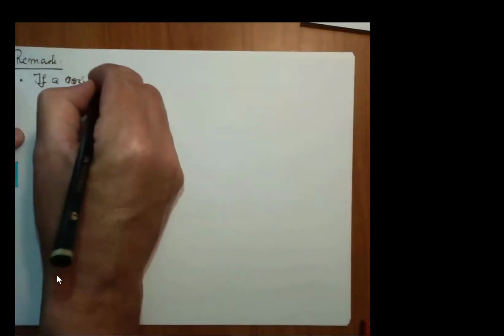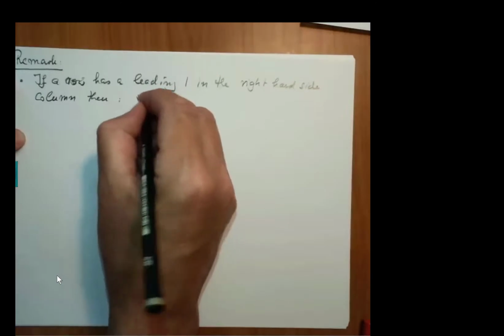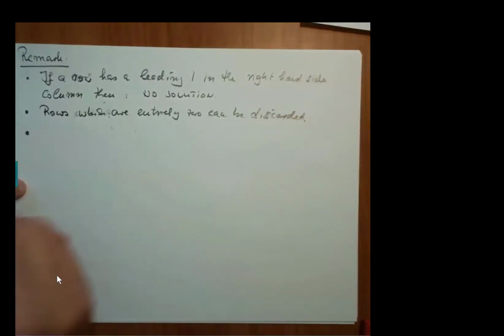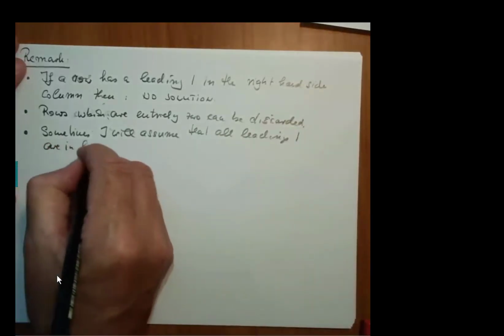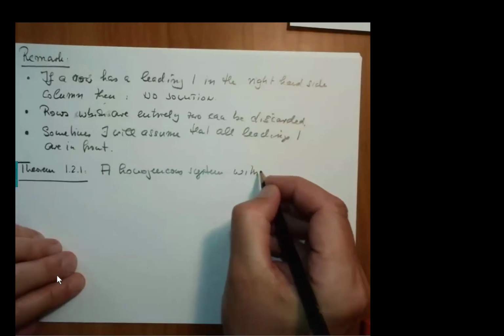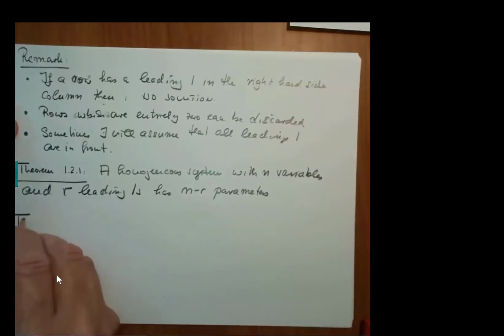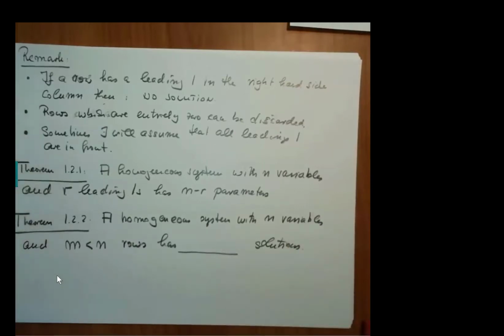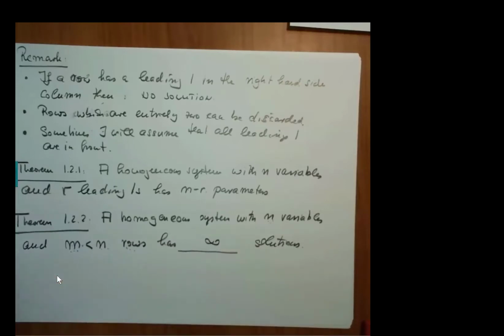M374 1 2 05 ResultsForHomogeneousSystems